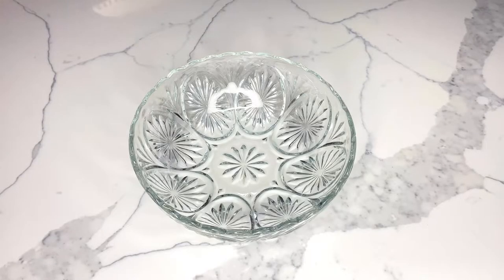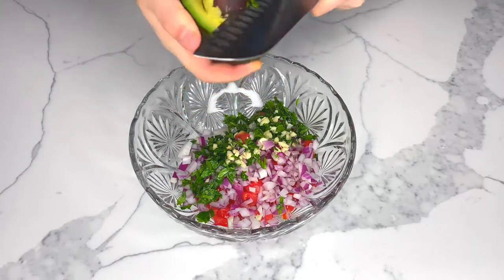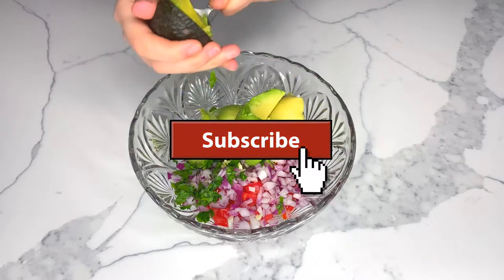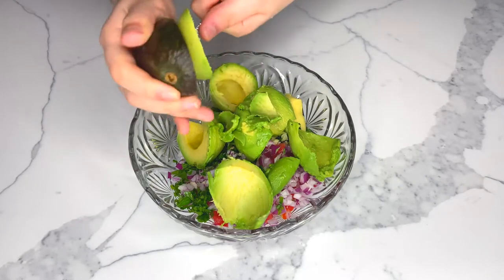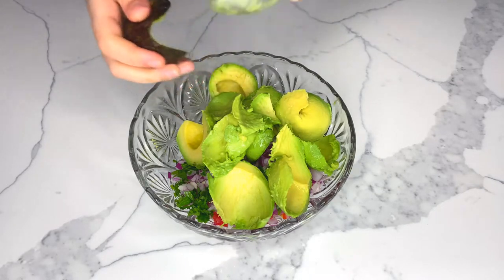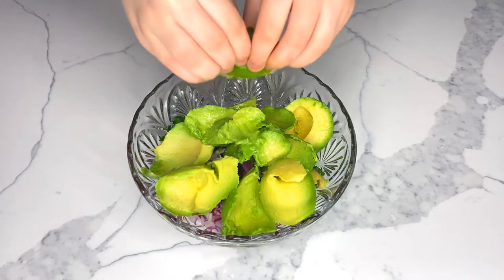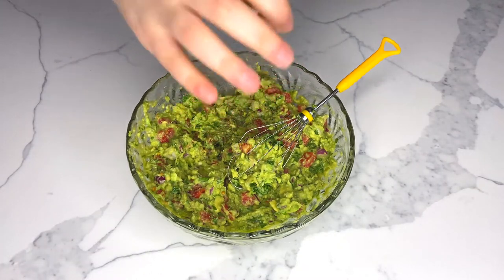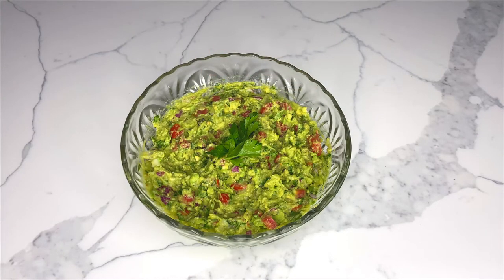How to Make The Best Ever Guacamole l Easy, Fresh, and Homemade Guacamole Recipe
Hi all! In this video, we share an easy and fresh guacamole recipe that can be served with various salads, chips, and dishes.